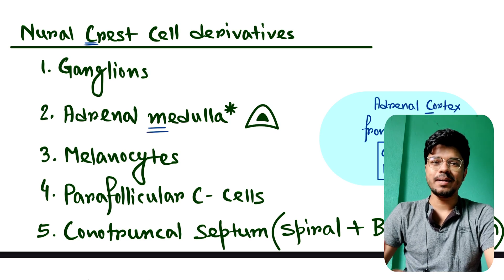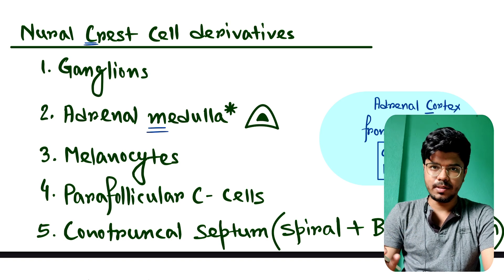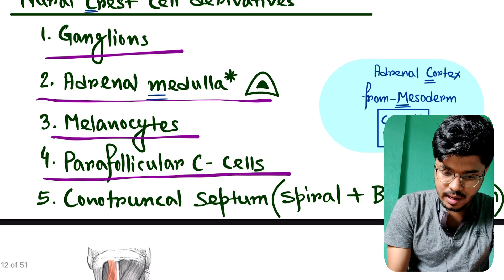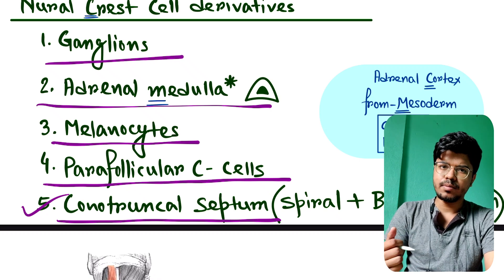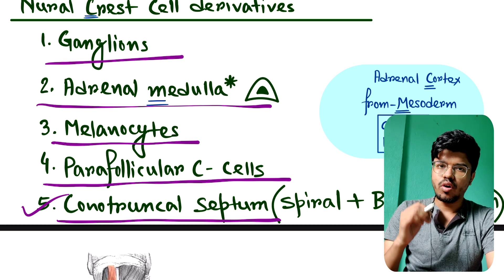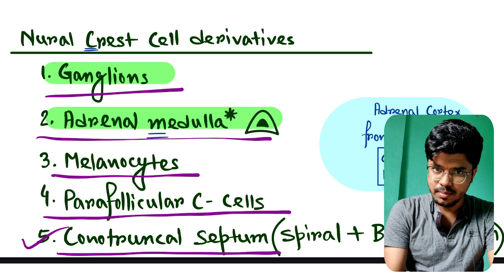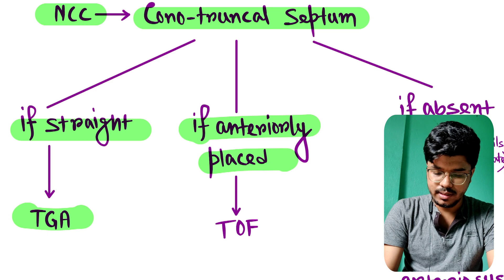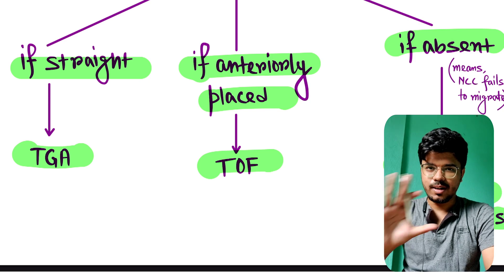5 Important Neural Crest Cell Derivatives | Embryology | Anatomy | HYT | NEETPG | INICET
5 Important Neural Crest Cell Derivatives | Embryology | Anatomy | HYT | NEETPG | INICET